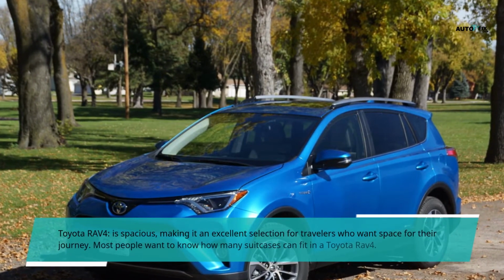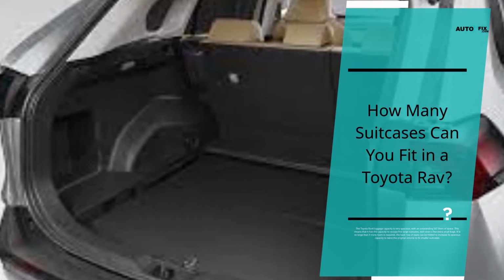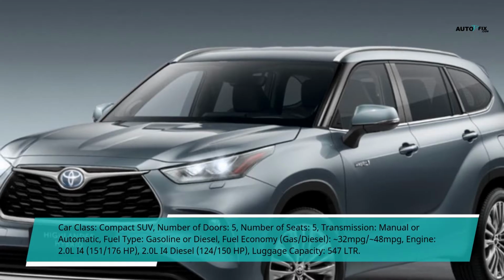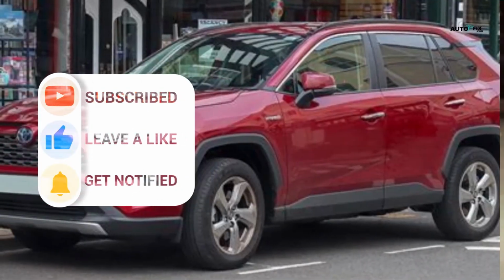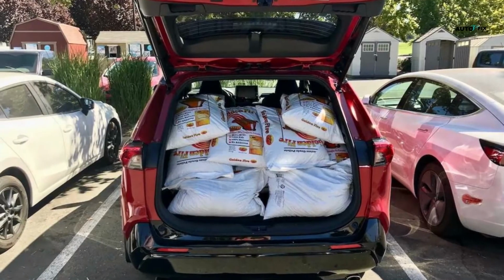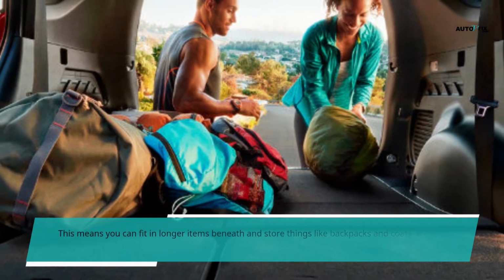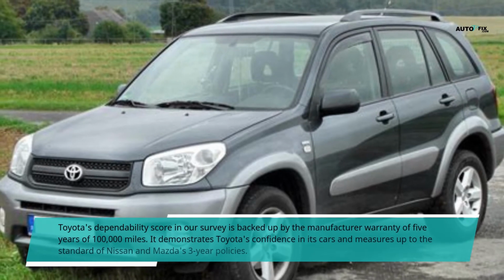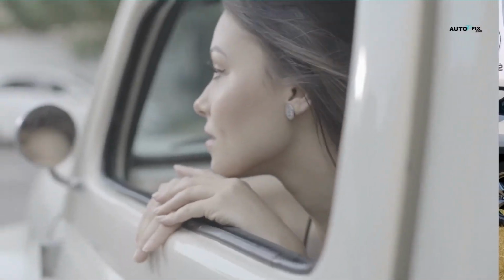How many suitcases can fit in a toyota rav4 (Toyota Rav4 Luggage Capacity)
How Many Suitcases Fit In A Rav4 (Toyota Rav4 Luggage Capacity)  rav4 cargo space

Toyota RAV4 is spacious, making it a grand selection for travelers who want space for their journey. Most persons who wants to know how many suitcases can fit in a Toyota Rav4. Toyota RAV4 luggage capacity is immense, accommodating up to five (5) luggages. The RAV4 can comfortably contain five adult passengers. A tall passenger can luxuriously stretch out in this car due to the ample space, regardless of how long the trip may be.
Toyota RAV4 can comfortably take a family of five or small groups embarking on a trip or vacation by road. The car comes with a superb fuel economy rating, averaging between 32 and 48 miles per gallon.
How Many Suitcases Can You Fit in a Toyota Rav?
The Toyota Rav4 luggage capacity is very spacious, with an outstanding 547 liters of space. This means that, it has the capacity to occupy five (5) large suitcases, with even a few extra small bags. It is so large that if more room is required, the back row of seats can be folded to increase its spacious capacity to twice the original volume so as to fit in smaller suitcases.
So, you don’t need to be bothered or ask about how many suitcases can fit in a Toyota Rav4 because it provides larger space capacity above your imagination. In terms of having a large trunk, the Toyota RAV4 contends well against other cars in its category.
The Toyota RAV4 is a compact sport utility vehicle, assembled with enough space but keeping it small and drivable. Compared to the 2000 RAV4 where the back row and the rear facing car seats are a bit tight, the new 2016 RAV4 appeared to be more spacious in the back row. Even the front seats appear larger than other cars of same class.
TOYOTA RAV4 LUGGAGE CAPACITY
Toyota RAV4 Specifications
Toytota RAV4 comes with different specs and features that depend on the user. So for your expediency, we have incorporated those that are most popular among drivers.

Budget friendly OBD2 Scanner
Check some solenoid option:
Mechanics Tools Kit may need:

1) All auto related repairs and fixing/ maintenance tips
2) how to car fix guide
3) how to hire the right dealership/mechanic
4) best SUV and Sudan car guide
5) car review and car advice
6) sports car and race car guide
7) auto repair
8) worst cars comparison
9) all kinds of car DIY and bad cars solution.